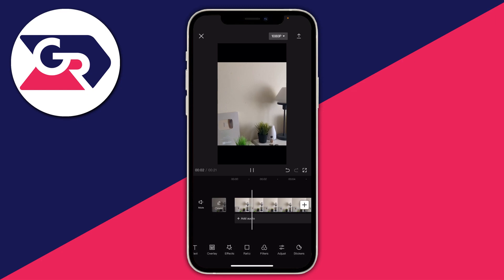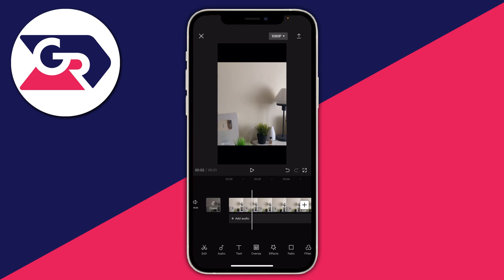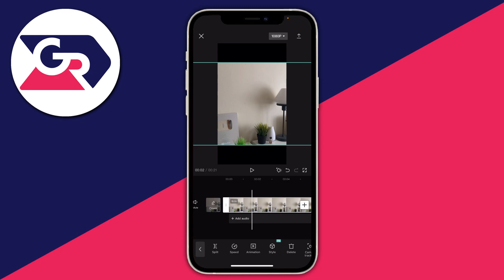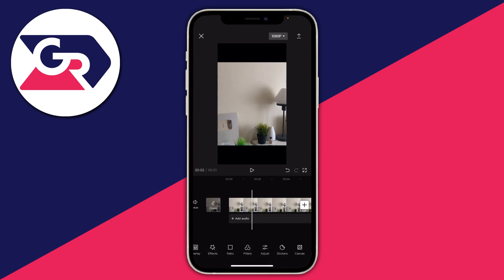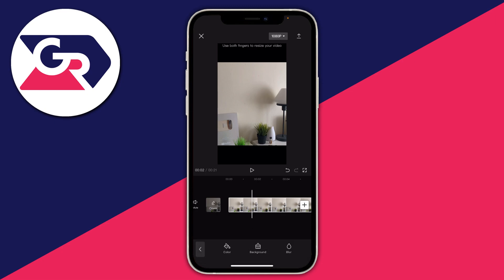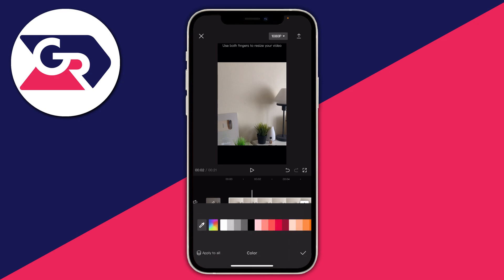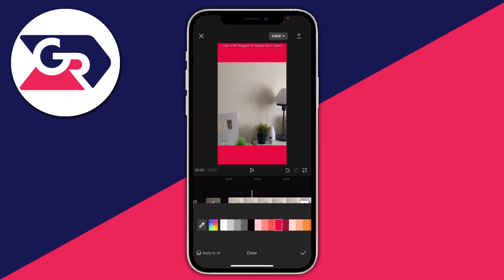How To Resize Video In CapCut - Full Guide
I show you how to resize video in capcut in this video.

GuideRealm